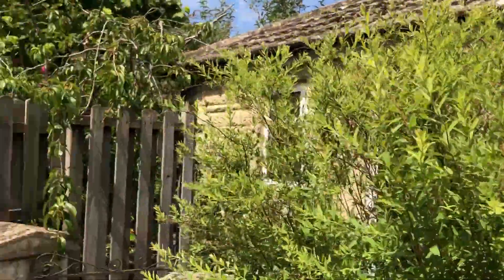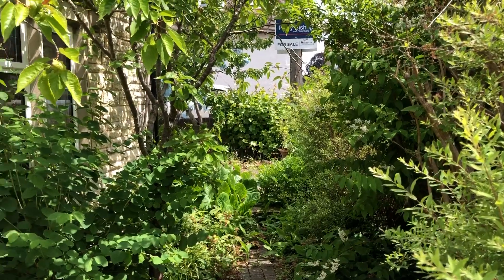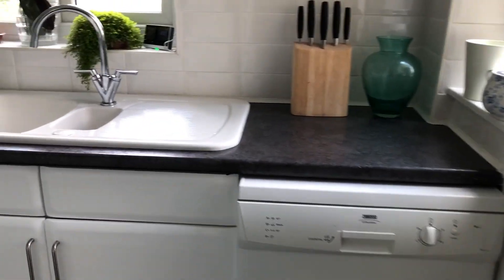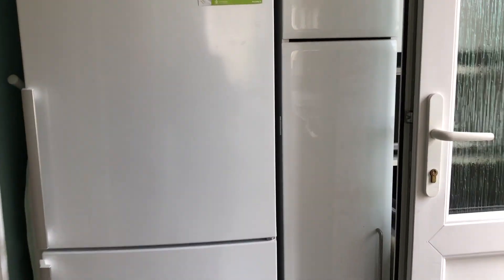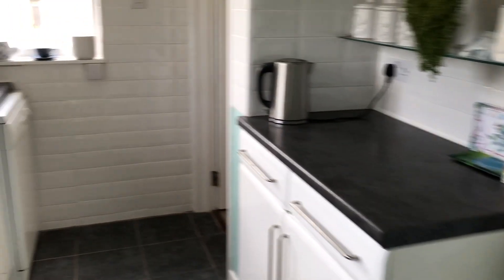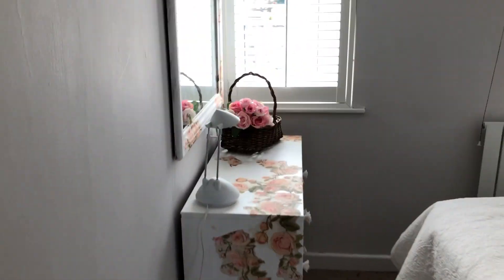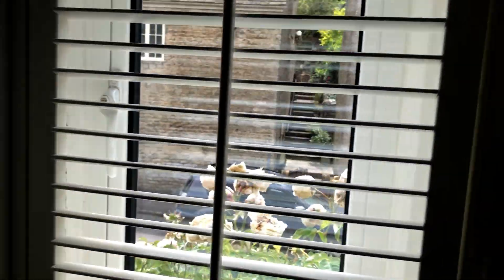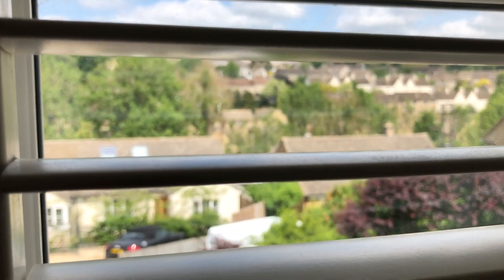AVENING - Charming two bedroom cottage in the heart of this Cotswold village.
Individual and quirky, in a pretty Cotswold village this no maintenance, hassle free house is perfect if life is all about enjoying your free time. Beautifully kept and with a small garden and parking, enjoy your time curled up in front of the fire or out exploring the beautiful countryside.